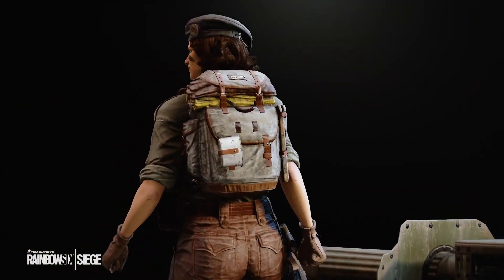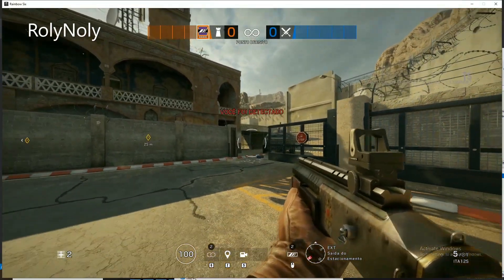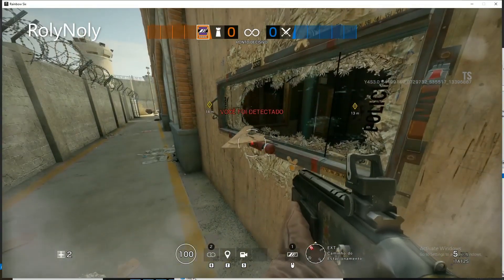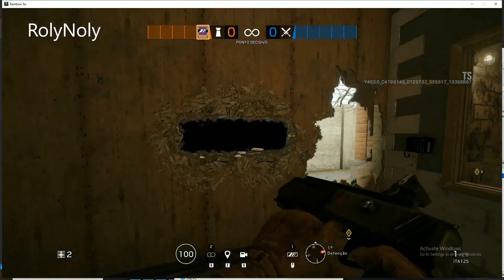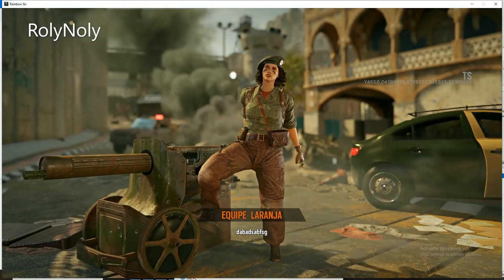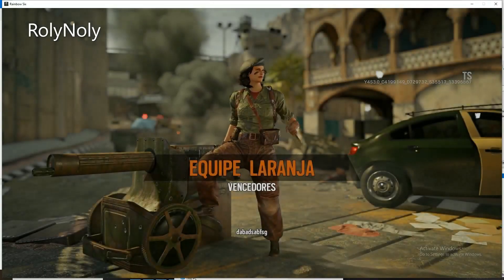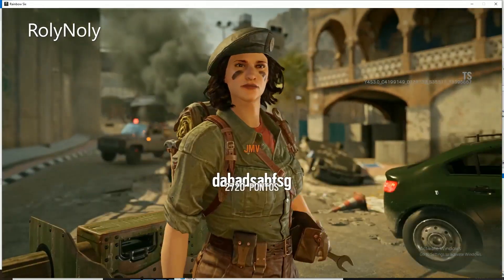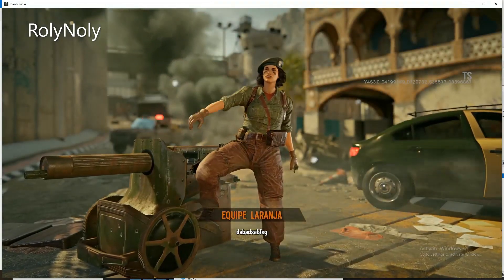Mira Elite Skin + MVP Animation *LEAKED* - Rainbow Six Siege Leaks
Mira Elite Skin + MVP Animation + Elite Gadget Skin + Weapon Skins.

My Peripherals:
Mouse: Corsair Gaming Harpoon RGB Mouse
Mousepad: QCK Cloth Gaming Mouse Pad (Large)
Keyboard: DREVO Calibur 71-Key RGB (Cherry MX Switches)
Headset: Razer Kraken Pro V2
Monitor: Acer XF240H 24" 144Hz

Computer Specs:
CPU: Intel Core i7-4770K
GPU: GeForce GTX 1070
RAM: 16 GB DDR3
Motherboard: MSI Z87-GD65 Gaming
Power Supply: Corsair CX750M (750 W) PSU
Case: Cooler Master Storm Mid Tower Scout